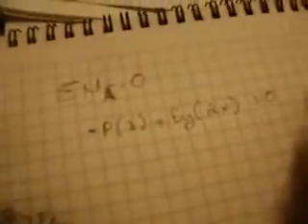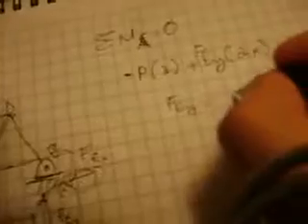Civil Engineering Planet: Static Truss Example Problem - Force of an Internal Member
We teach you how to solve a simple Truss!!

Civil Engineering Planet provides you with tools to become a successful Engineer!!